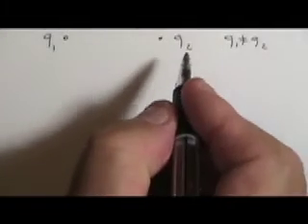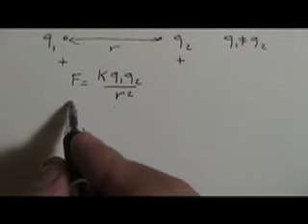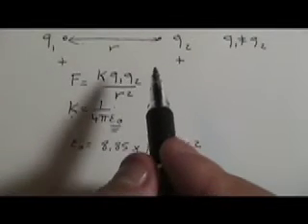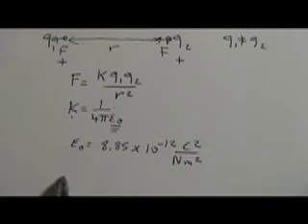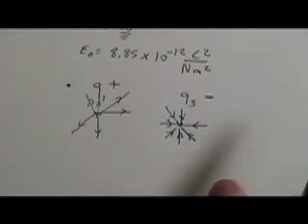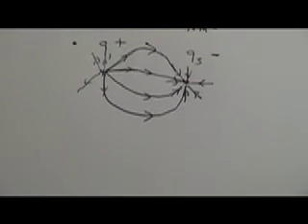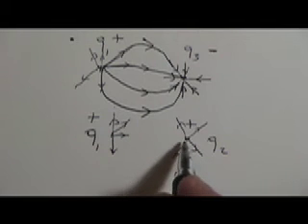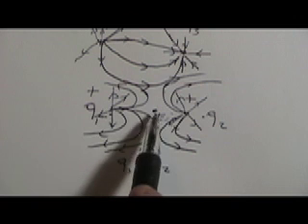Electric Force Between Two Charges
This small lecture explains the electric force between two charges.